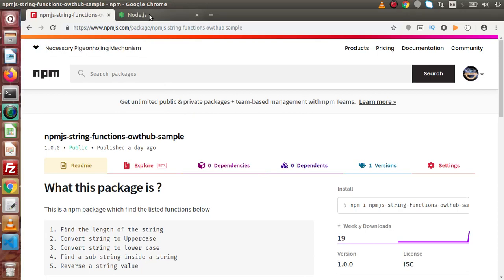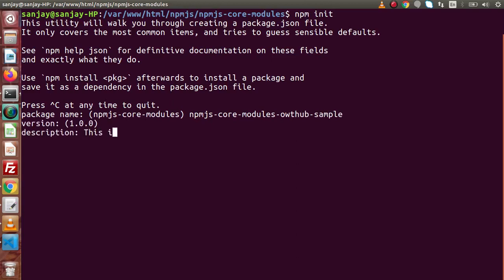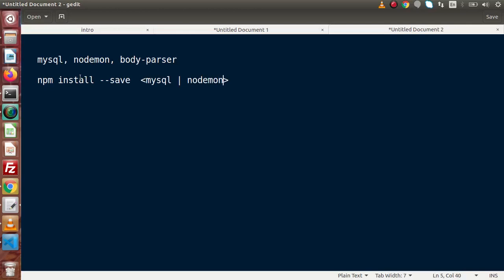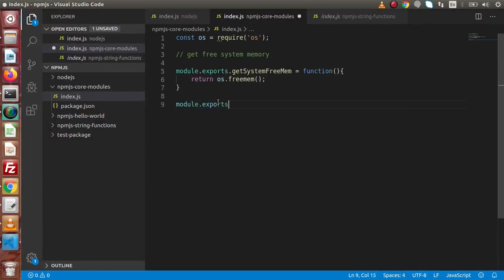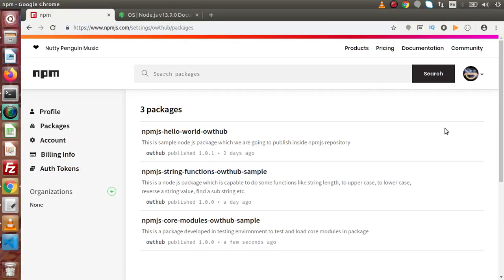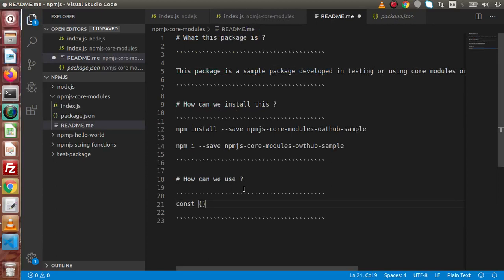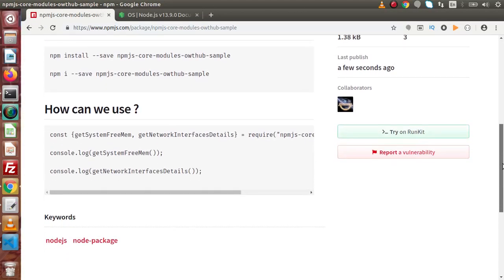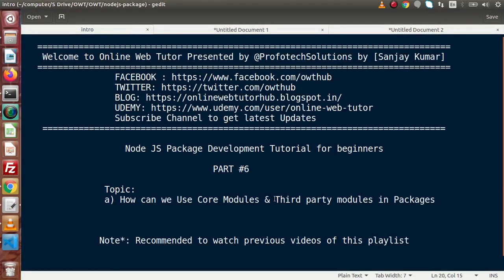Learn Node JS Package Development Beginners Tutorial #6 Use Core Modules in Package Development